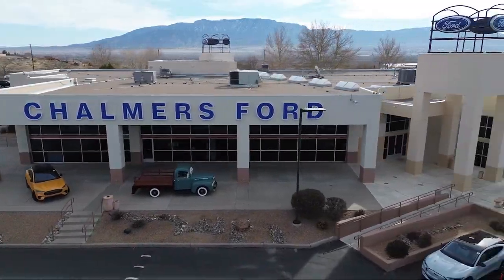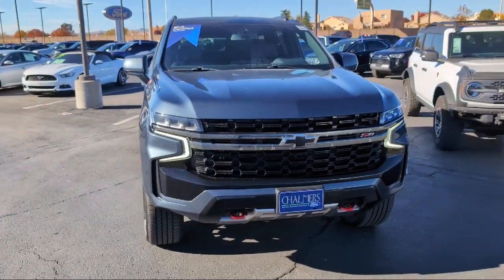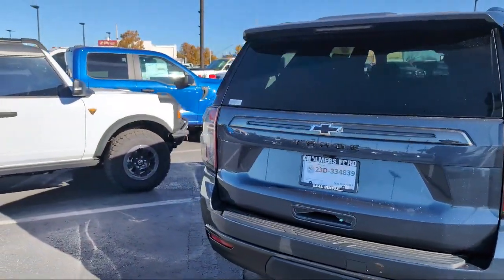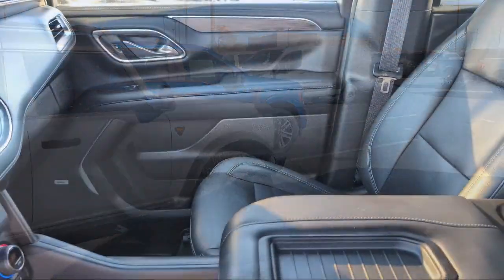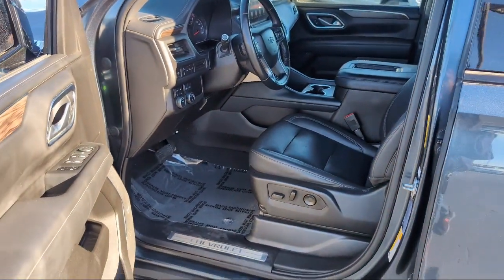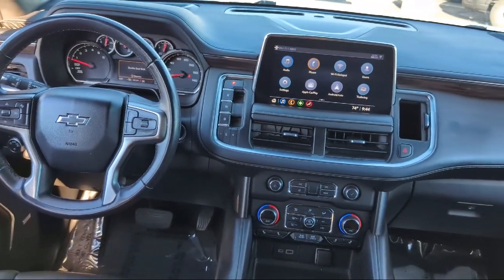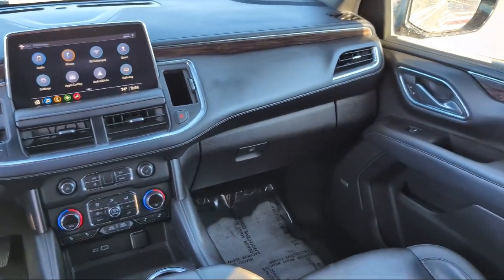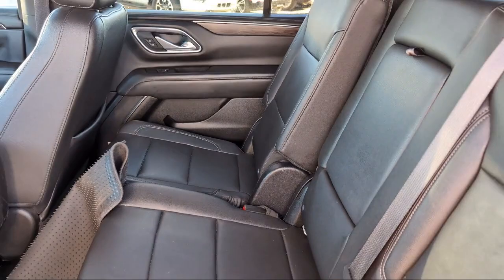2021 Chevrolet Tahoe Z71 Sport Utility Albuquerque New Mexico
2021 Chevrolet Tahoe Z71 Sport Utility Stock Number: 527547 Vin:1GNSKPKD4MR351837.

2500 Rio Rancho Blvd., S.E.